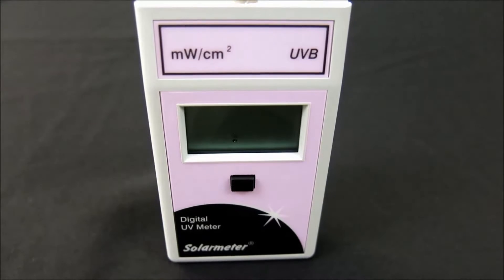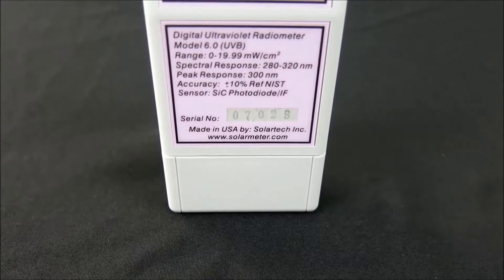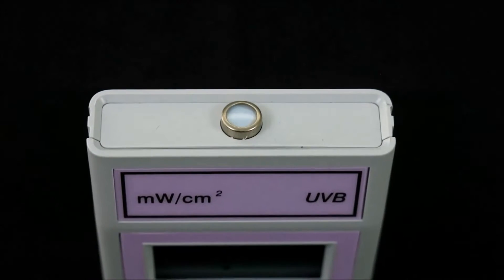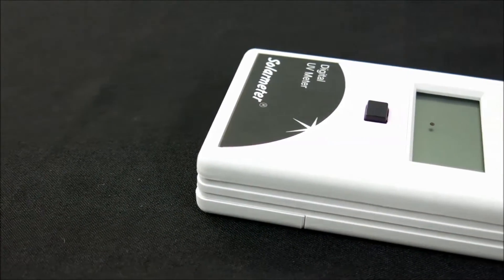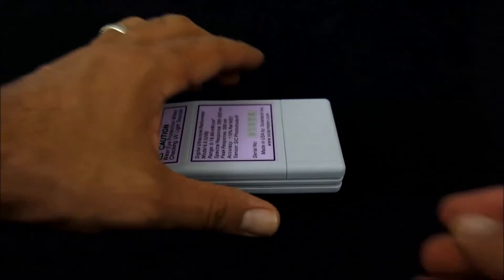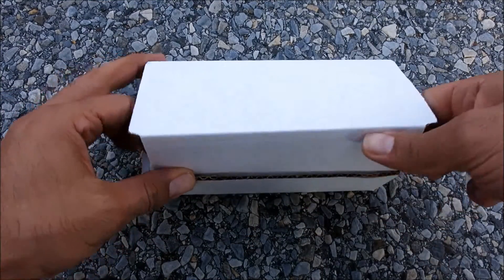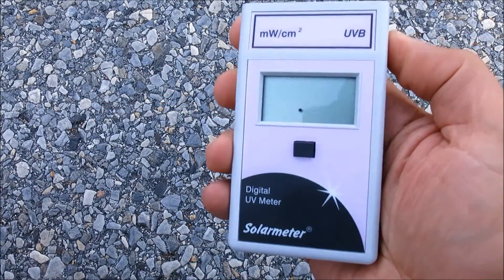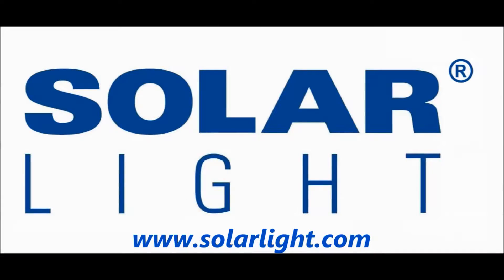Solarmeter Model 6.0 Digital Handheld NIST-Traceable UVB Radiometer with Integral Sensor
Solarmeter's model 6.0 is our original affordable UVB meter for extremely accurate instantaneous measurements from any UV source emitting high levels of broadband UVB, such as dermatology phototherapy lamps, tanning lamps, and sunlight.

The NIST traceable Model 6.0 features an irradiation range of 0-19.99 microwatts per centimeter squared UVB and response of 280-320 nanometers, with resolution of 0.01 microwatt per centimeter squared and extremely high accuracy of +/-10%. The sensor is a silicon photodiode packaged in a hermetically sealed UV glass window cap.